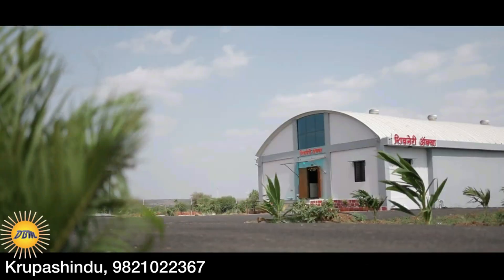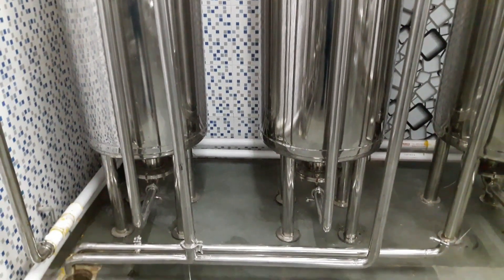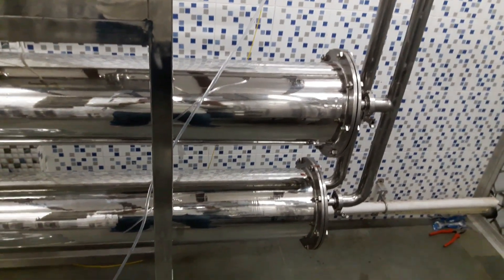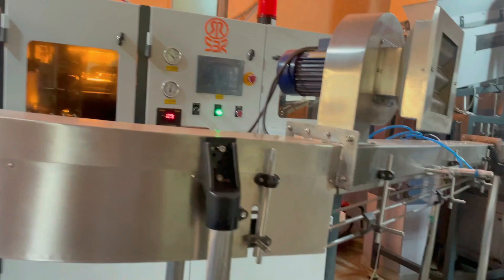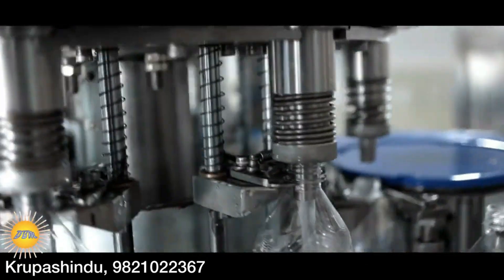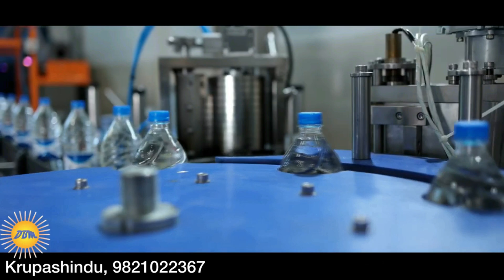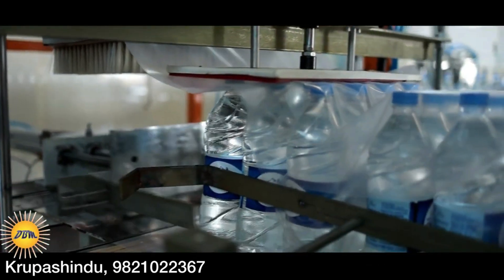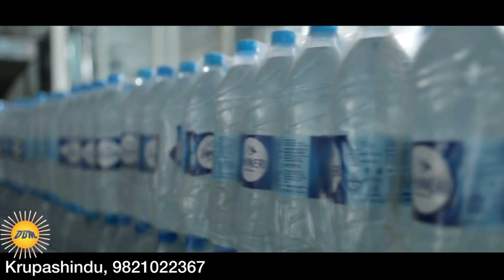Mineral Water Business | Water Plant Business | Bisleri Water Business Cost | Water Bottle plant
This plant is installed at Jath Maharashtra for brand name  Shivneri Aqua in Maharashtra by Krupashindu Consulting Engineers. See the process in action and learn more about their operations!

For more information call Krupashindu Consulting Engineers, At Navi Mumbai, Maharashtra, India, Contact No.: and 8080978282 timing 10 am to 8 pm We are a Manufacturer of Mineral Water Plant, Packaged Drinking Water Plant, Sea Water Plant and all types of RO and DM Plant.  We also Provide all licenses (BIS, FSSAI, and Pollution Board) of Consultancy.

The mineral water business YouTube Channel  offers a comprehensive guide to the world of mineral water , catering to both enthusiasts and entrepreneurs. with informative vedios on the benefits of mineral water and packaged drinking water  its sourcing and purification processes and various brands available in Indian and out of India.  Our channel aims to educate viewers about the importance of staying  hydrated and making informed choices with own ideas.
What is a mineral water plant?
Fully automatic mineral water plant
Mineral water plant business
Mineral water plant setup cost in India?
Mineral water plant price
How to Start a Mineral water Plant?
How can I start a mineral water plant?
How profitable is a mineral water plant?
What are the requirements for a mineral water plant?
How to Run Mineral Water Plant Business
Requirements to run Mineral Water Plant Business
Get the Answers to all your questions in our Videos
Our Videos Teach you all the process of a Fully Automatic Mineral Water Plant installed in a running factory.
Mineral water plant installed at Jamdade Industries at Jath, Maharashtra, capacity 6000 liter per hour, watch all the process related to mineral water plant like
Filtration system, sand filter, carbon filter, micron filter, post filtration, storage tanks, and RO,
Laboratory - Micro Lab to test Water,
chemical lab - all chemicals batch testing according to Bis Standards
Fully Automatic blowing Machine, after bottle blowing it goes to the bottle washing machine through the conveyor, then the Water filling process and bottle capping is done, all processes is automatic, and after that it goes to bottle labeling machine, square bottle, and round bottle labeling machine is different machines, for round bottle labeling we use Bopp machine, after labeling it goes for batch coding machine, then it goes to packing and all these process done automatically. after packing 24 bottles pack it is send to storage room.